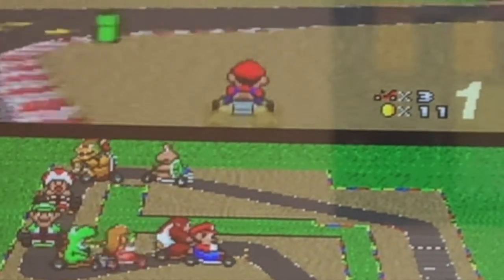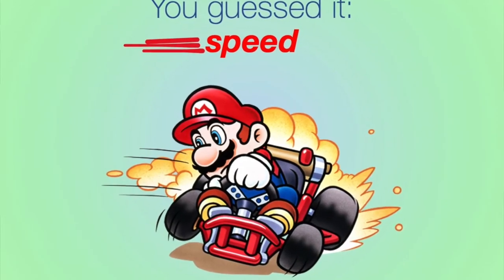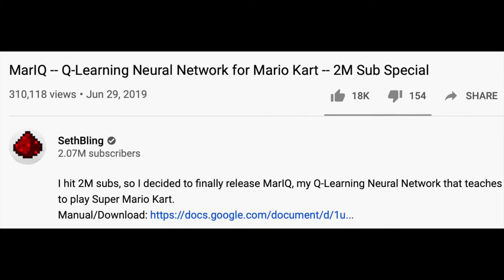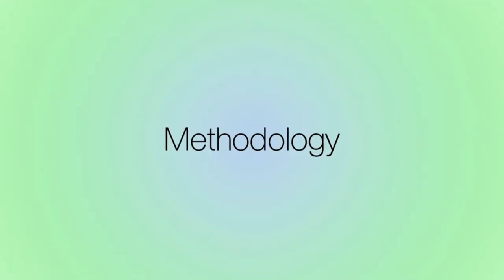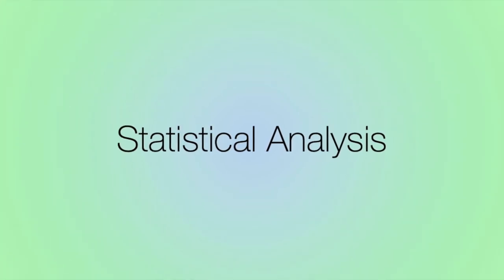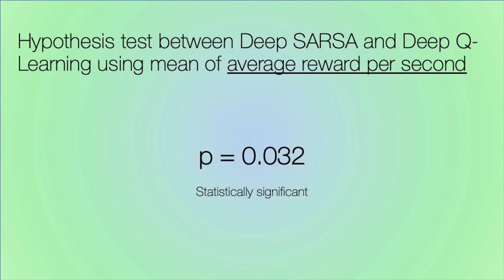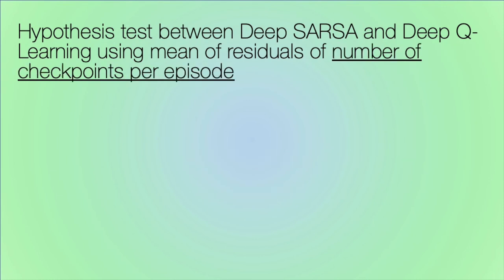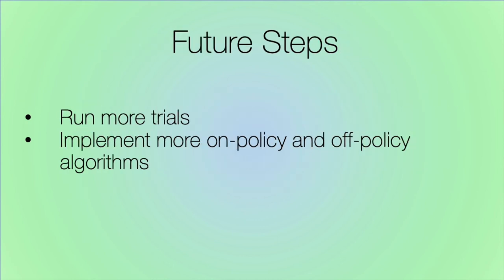Evaluation and Comparison of Deep SARSA and Deep Q-Network on the task of Mario Kart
In this study, we compared Deep SARSA, an on-policy algorithm, with DQN, an off-policy algorithm.
Credits:
A big thanks to SethBling's MarIQ repo, which we built on top of in order to run the experiments. This study would have been much more time-consuming without it, as we would have to implement more stuff from scratch.

Also, credits to other previous works in the area such as TensorKart and NeuralKart for inspiring us with the idea and familiarizing us with this area of work.

Finally, credits to the book "Algorithms in Decision Making" (Kochenderfer, Wheeler, and Wray, 2021) for providing information about Q-learning and SARSA.

Study by Robert Yang, Gabe Saldivar, and Michelle Huang